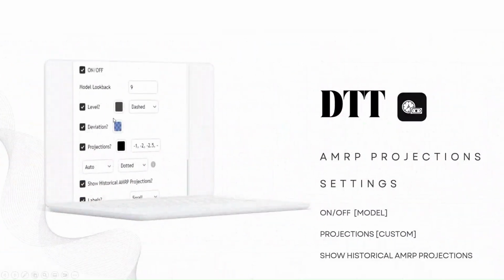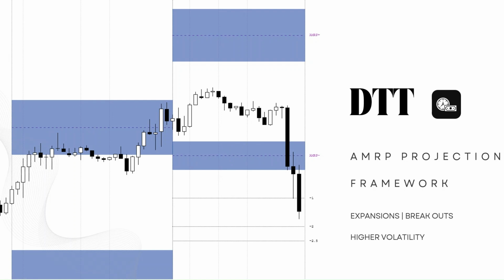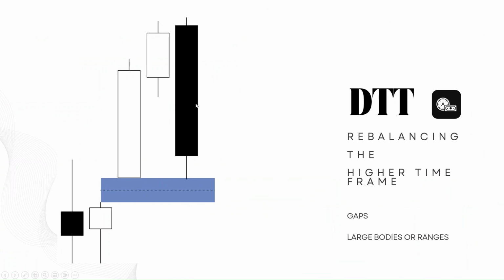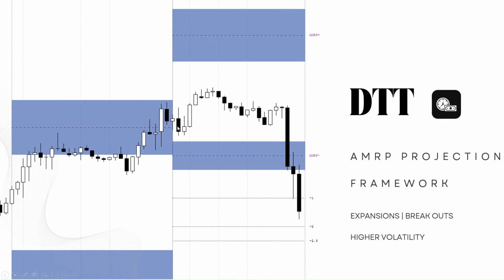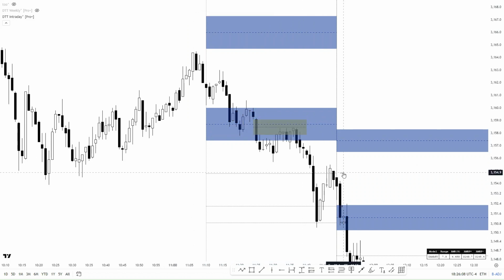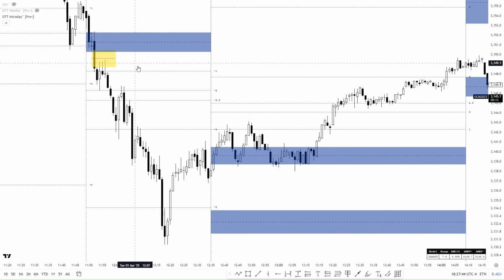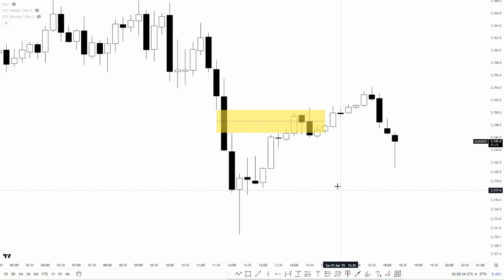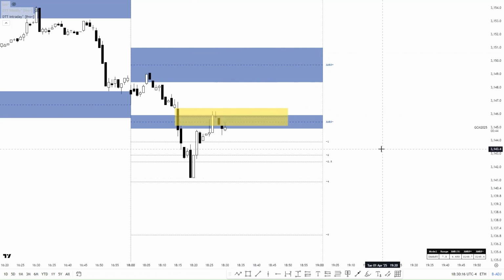Statistical AMRP Level Projections | DTT Lecture Series